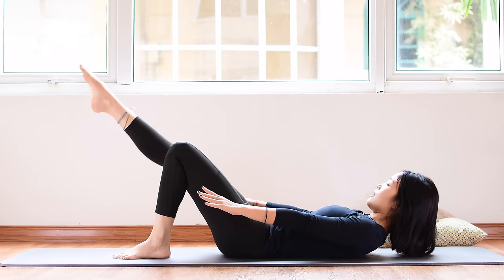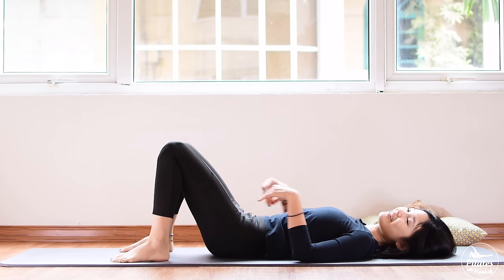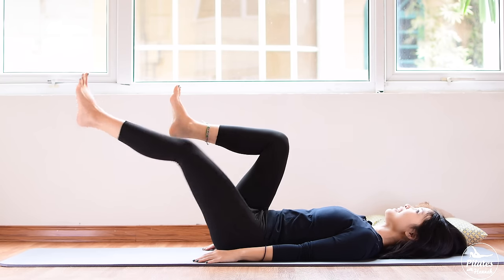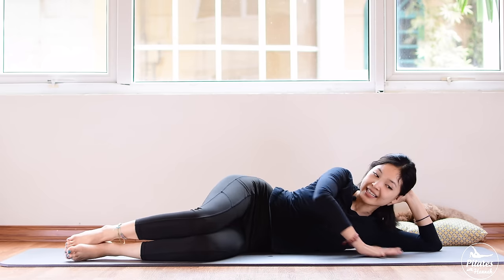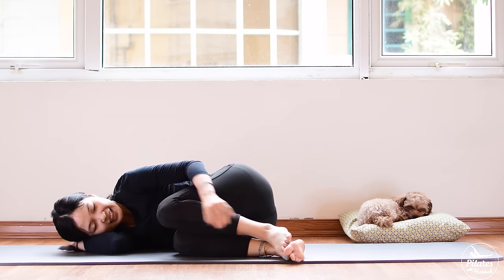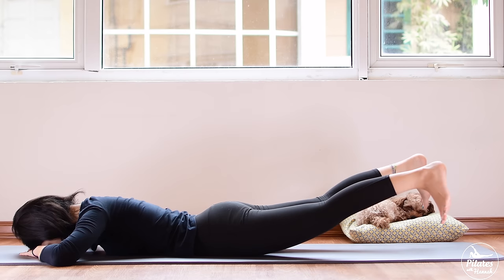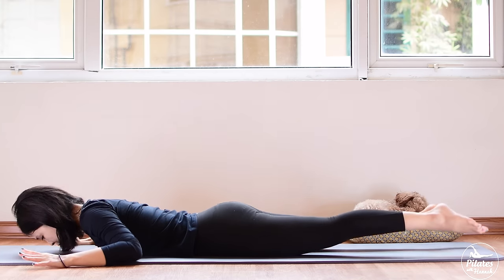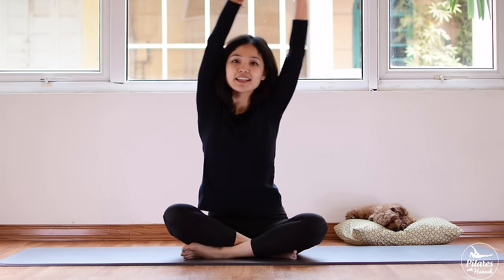Best Pilates For Weight Loss 💚 1 Hour Fat Burning Total Body Mat Workout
Commit to yourself and treat yourself to more confidence and a healthier you by doing this 1-hour full body Pilates workout. We will burn lots of fat while maintaining a steady and welcoming phase.

It would be great to add another workout to your daily routine and challenge yourself more every day. Below is some other workout that you might want to check it out: